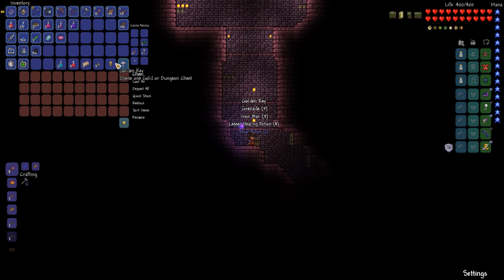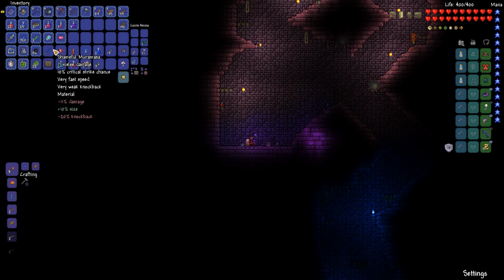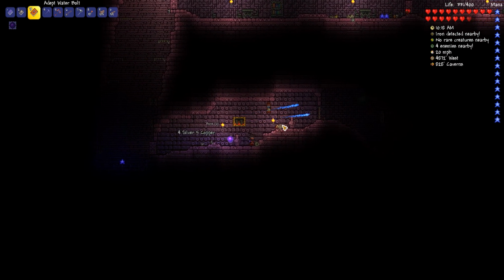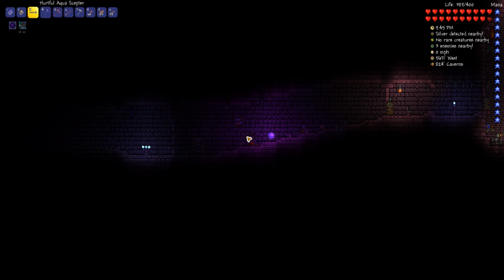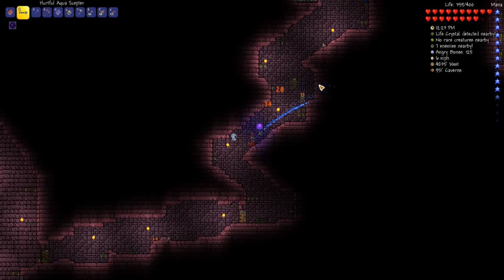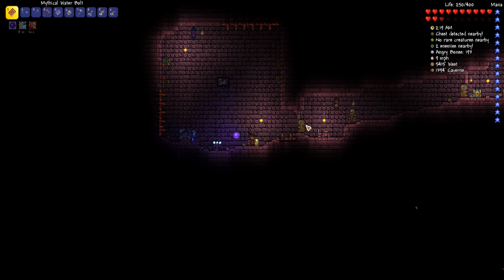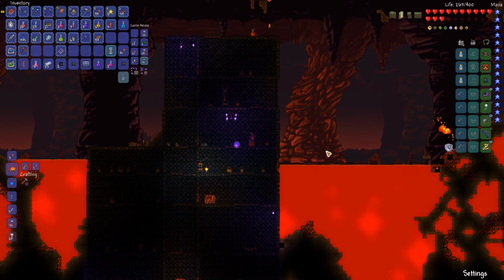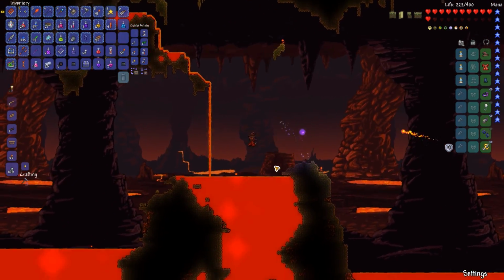Terraria 1.3.3 | Episode 7: Mage Arsenal [Terraria Mage Playthrough - Expert]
Terraria 1.3.3 Expert Mage Playthough! We explore the Terraria 1.3.3 "Desert Update" and follow the adventures of Anthony, the exiled son of Anubis, as he tries to gain the power to rival gods.

New 1.3.3 Features:
• A new weather event has been added, sandstorms! With it come new enemies, new loot, a new soundtrack, and a unique experience in the desert biome!
• Blizzards now have a new visual effect
• Deserts and the Underworld now have a heat distortion visual effect.
• Dripping sand effects can be found in the desert, and placed anywhere by the player with the Magic Sand Dropper!

Let me know your thoughts on this Terraria 1.3.3 Expert Mode Mage Playthrough!